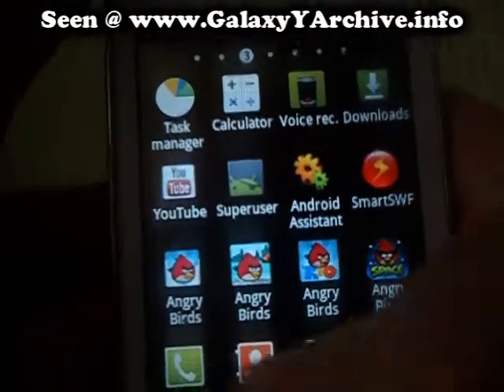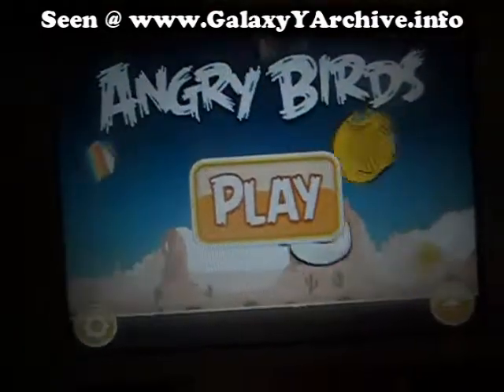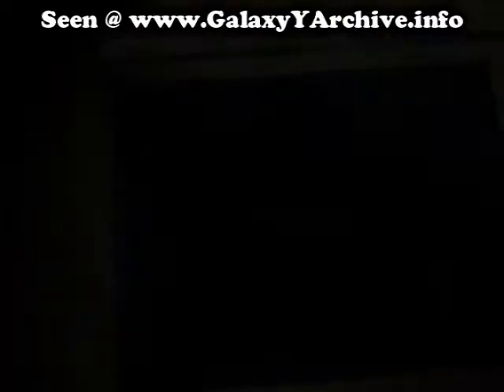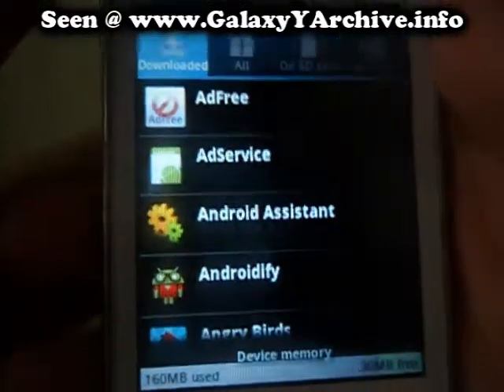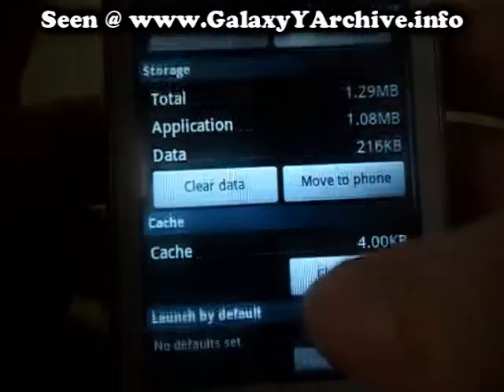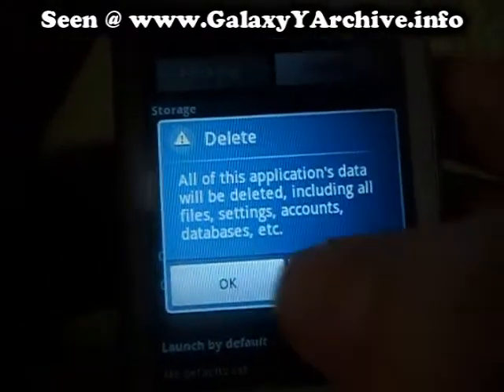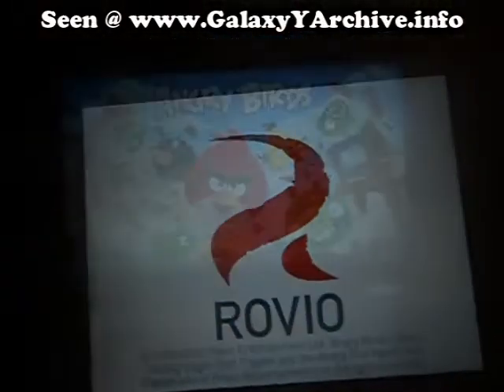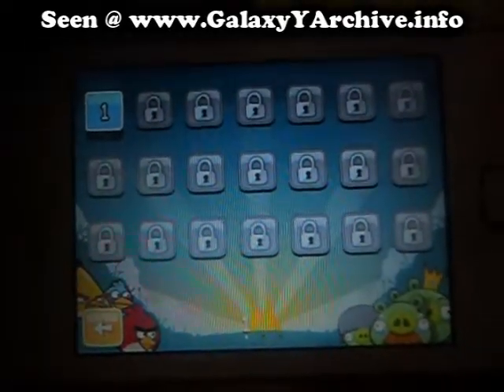Resetting game progress on Android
Without the need of 3rd party software. This video is made specially for newbies in Android who have never noticed the "Clear data" option.